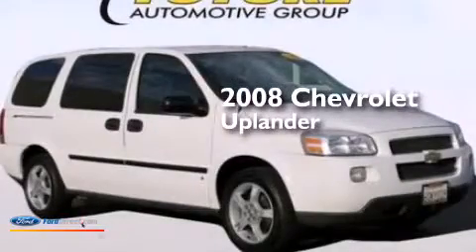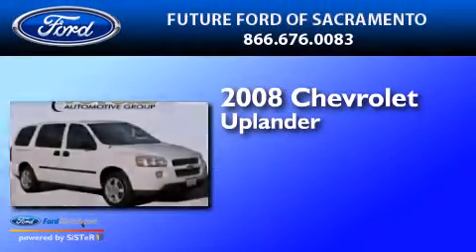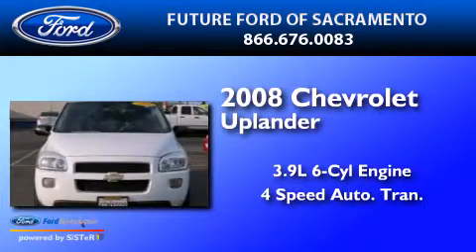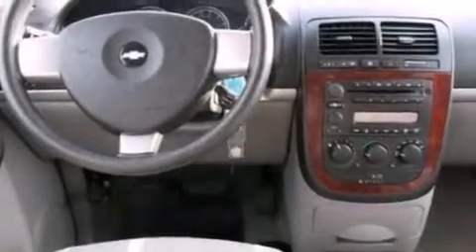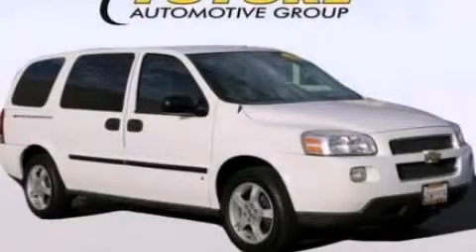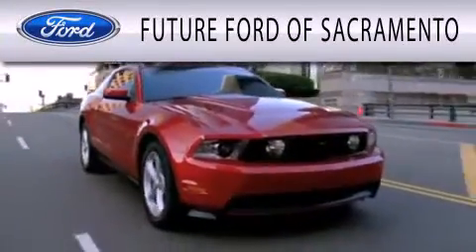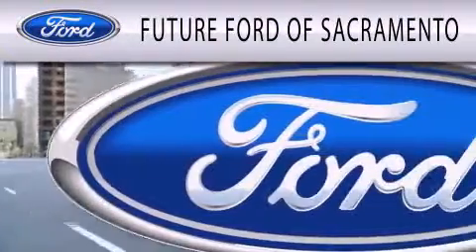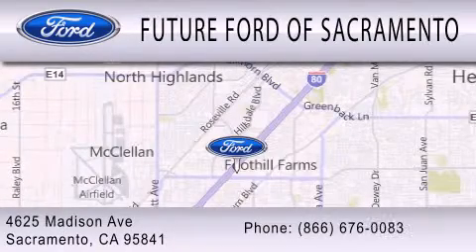2008 CHEVROLET UPLANDER Sacramento CA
We have been honored to serve the Sacramento CA area , we promise that your experience at our dealership will exceed your expectations ! Year : 2008 Make : CHEVROLET Model : UPLANDER Engine : 3.9L V6 12V MPFI OHV Trans .